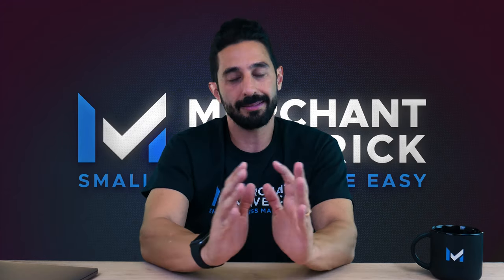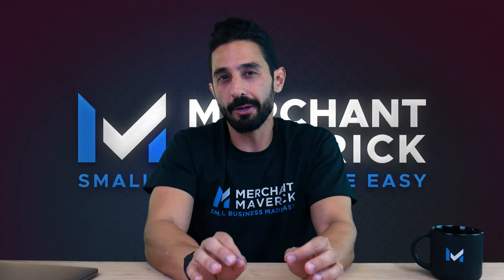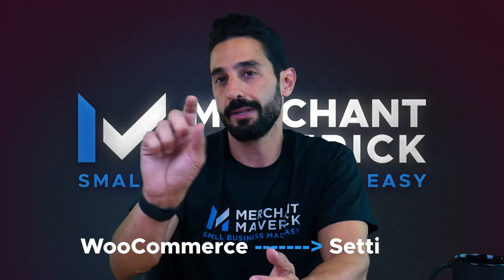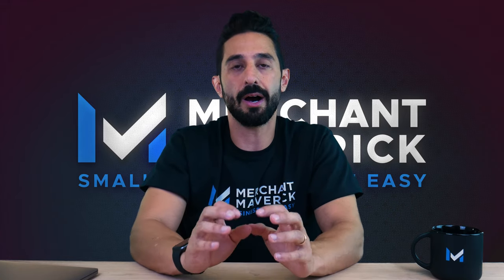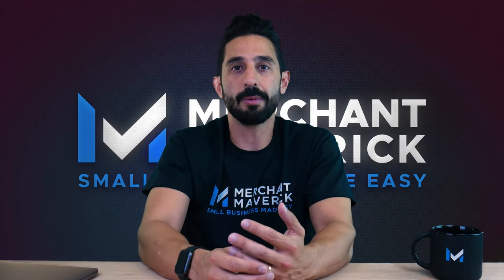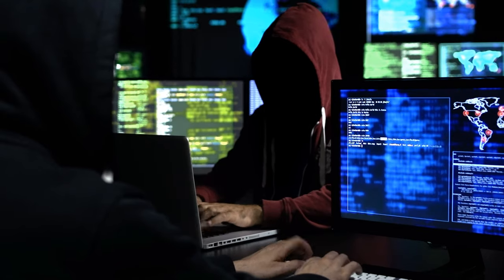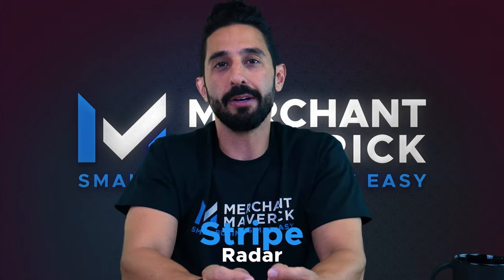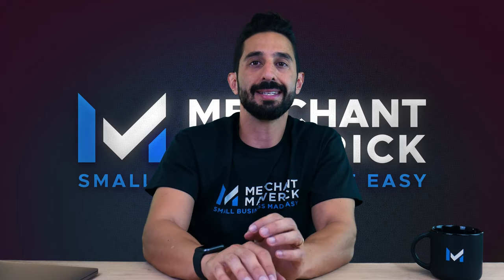What is Stripe and How Does it Work? [Stripe Explained]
We ranked Stripe as one of the best credit card processors for small businesses.🏆 Watch this video for an in-depth look at how Stripe works and what it can offer your business.

💌 Sign up for our Maverick newsletter to receive the latest updates, discounts, and exclusive content delivered straight to your inbox

⏱️TIMESTAMPS:
00:00 - Intro
01:12 - How does Stripe work?
01:55 - Stripe Payments tools for online businesses
06:48 - Is Stripe safe for customers?
08:09 - Is Stripe a good option for international businesses?
09:18 - Stripe's payment methods
10:58 - Stripe's restricted activities
11:28 - Is Stripe right for your business?
12:28 - Outro